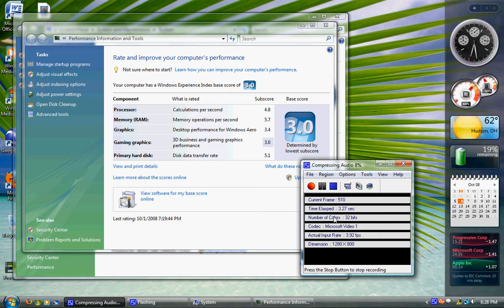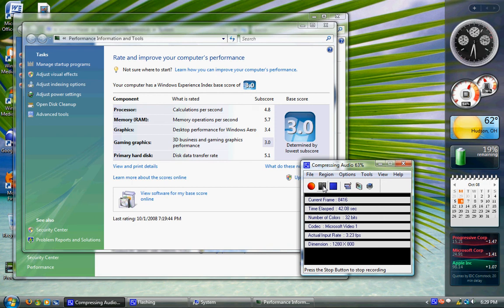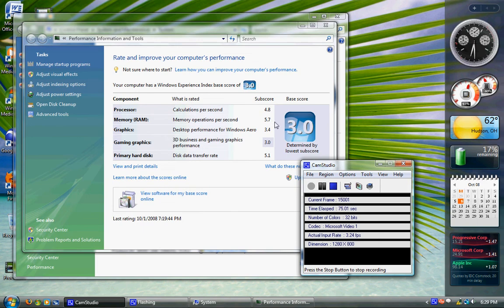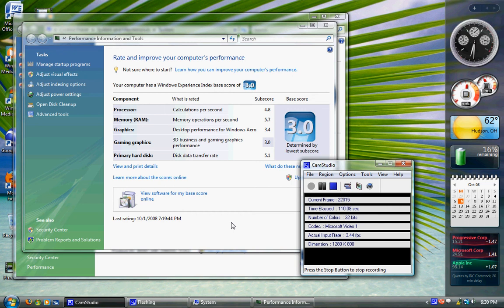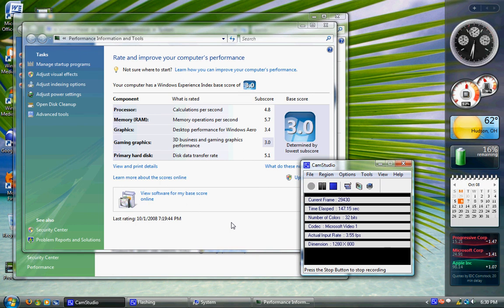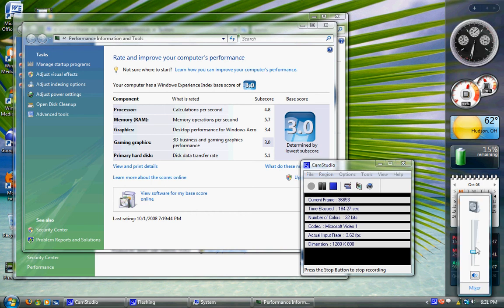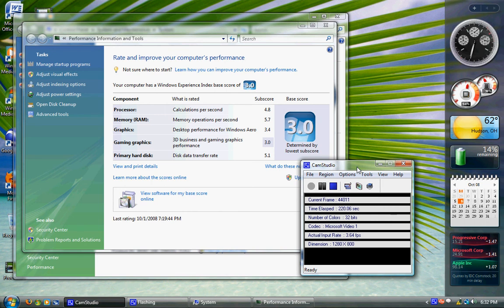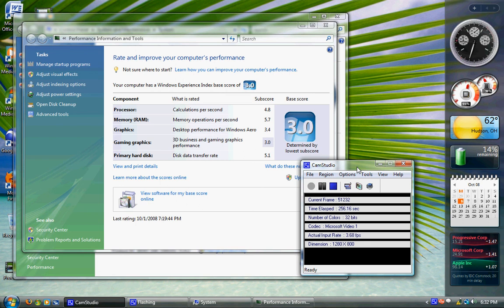Windows Vista Experience Index Part 2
Windows Vista Experience Index Information